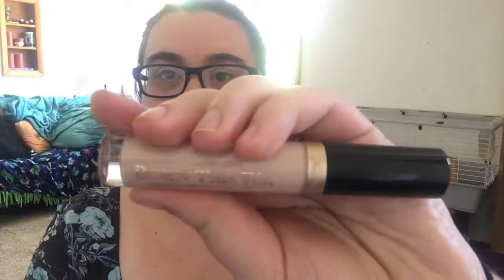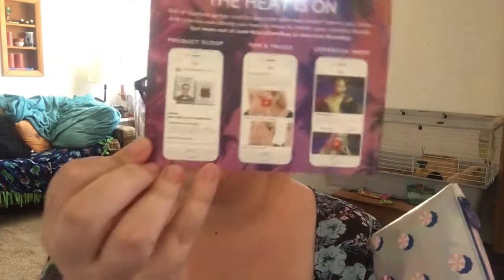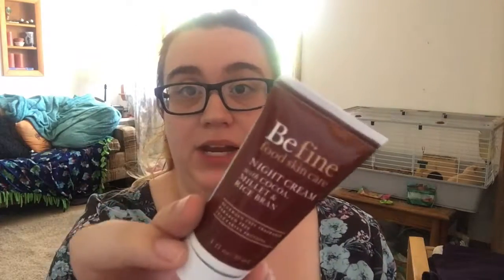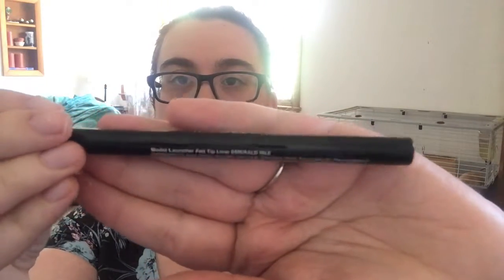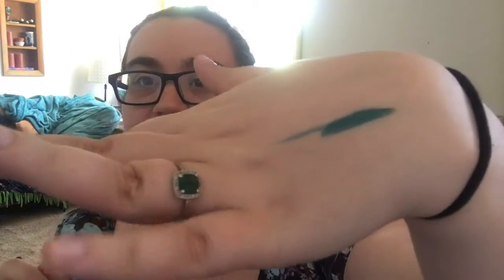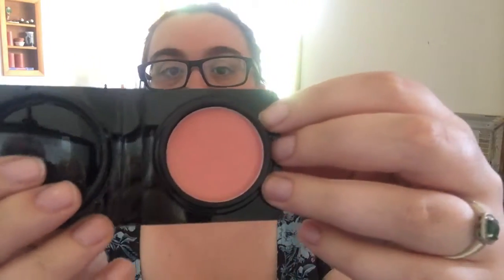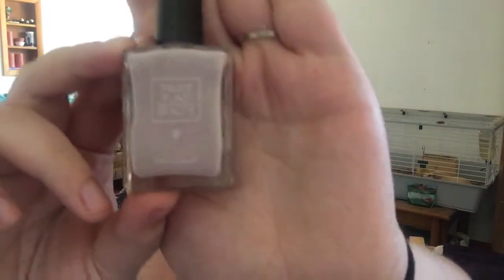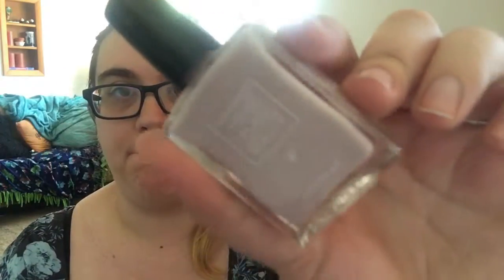July Ipsy Unboxing!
Hello all! Sorry for all the sporadic updating! I'm moving and it makes filming pretty difficult.

What did you get in your Ipsy bag?!